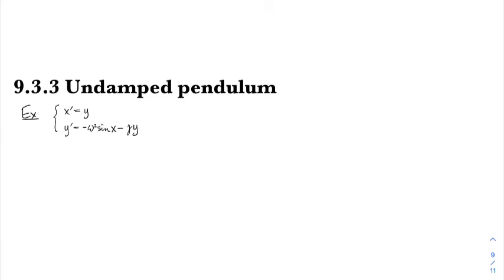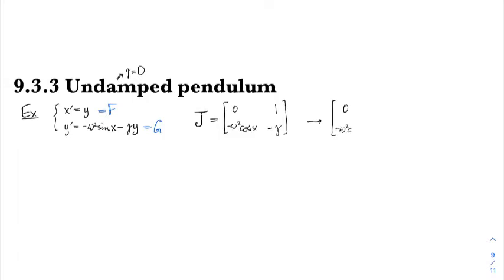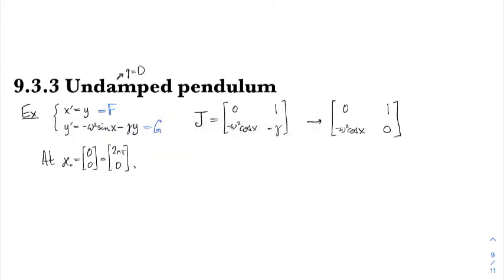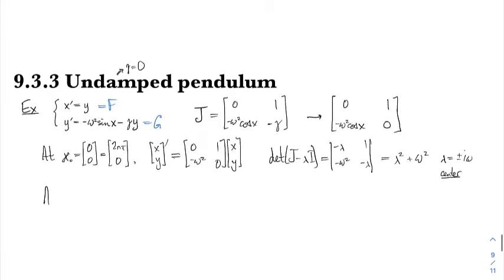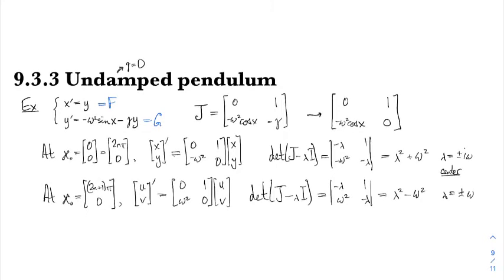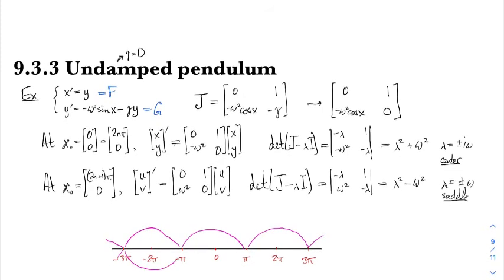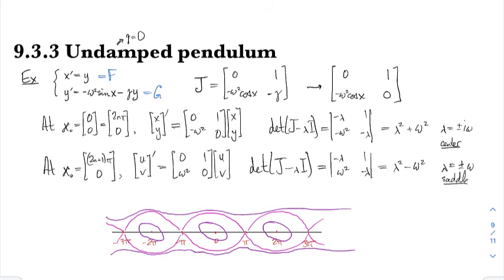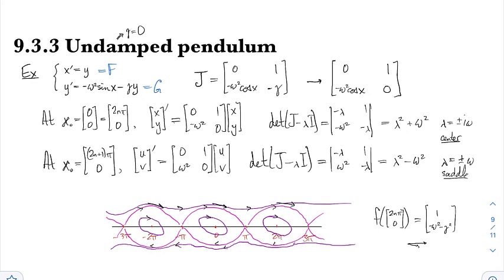9.3.3 Undamped pendulum